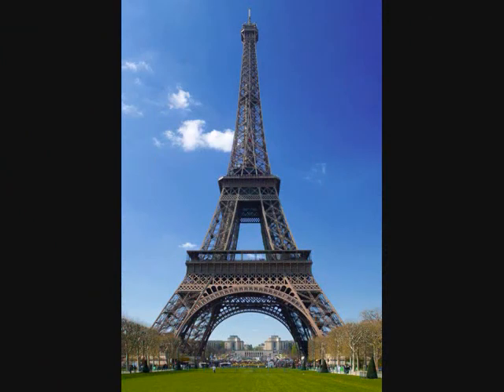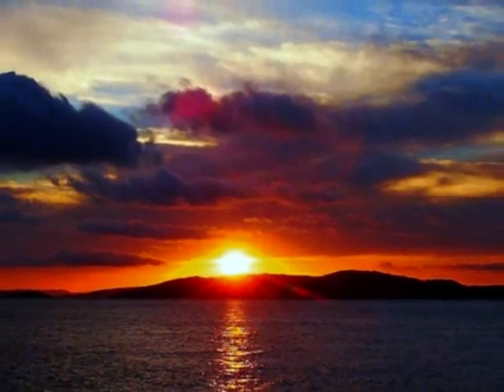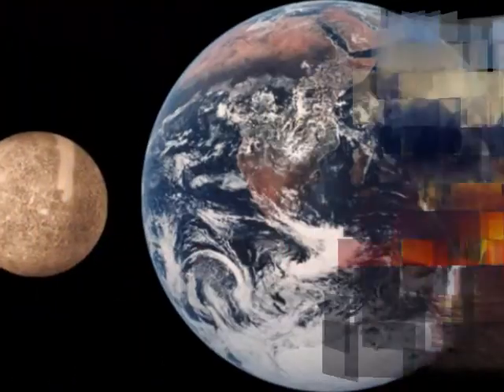Keep smiling (Revelation-Part 1)